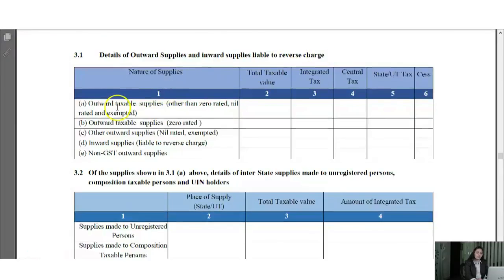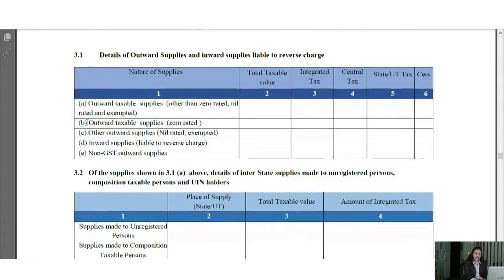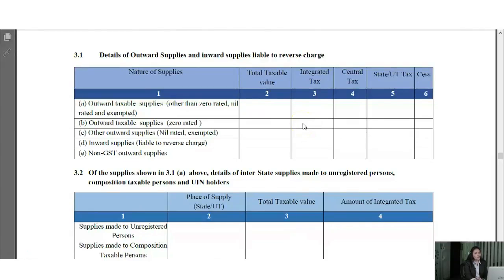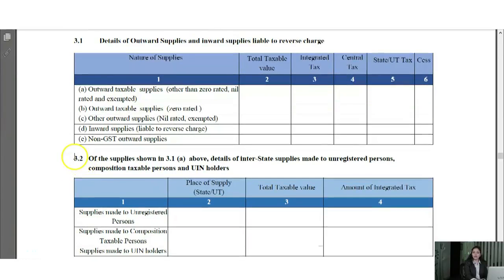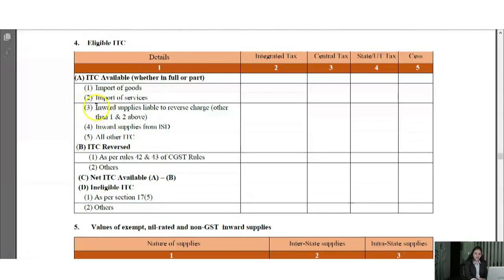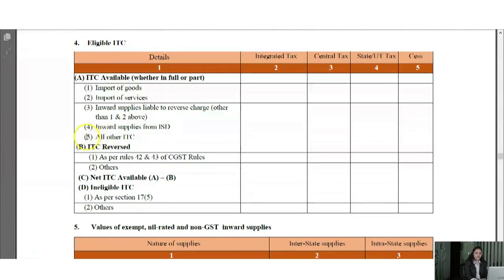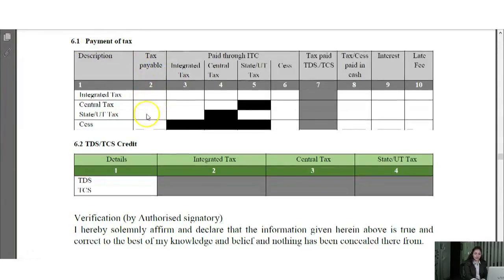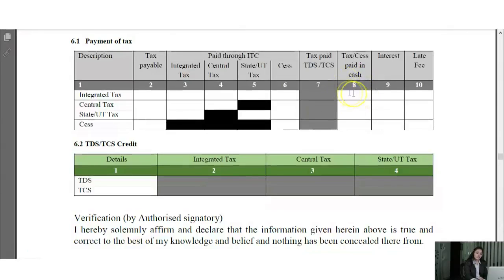DEMO Filling Form GSTR 3B GST Returns Filling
DEMO Filling Form GSTR 3B   GST Returns Filling. Gstr3b filling is now open on GSTN portal. Assesses should file as soon as possible.